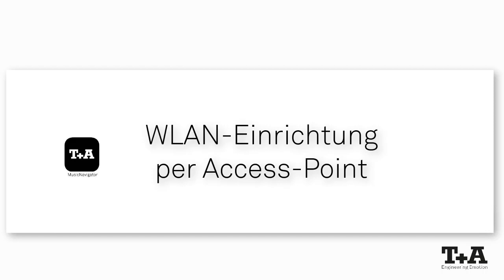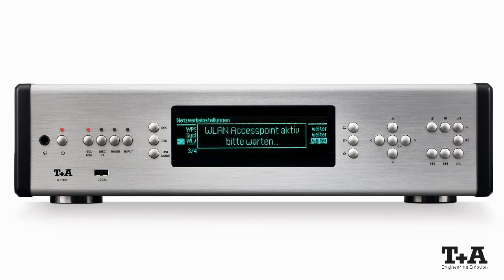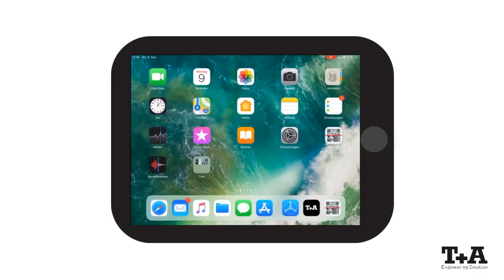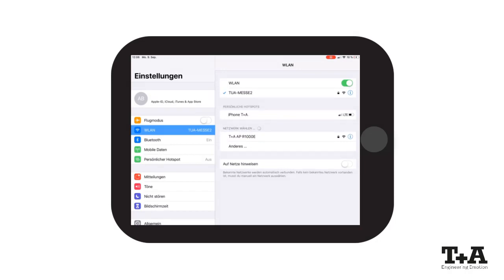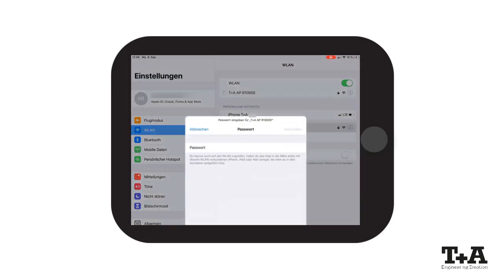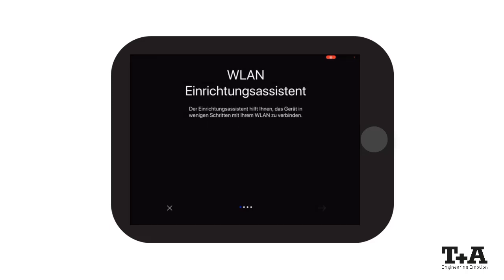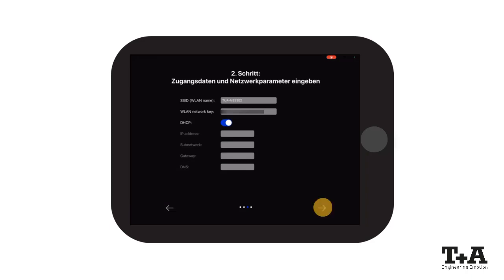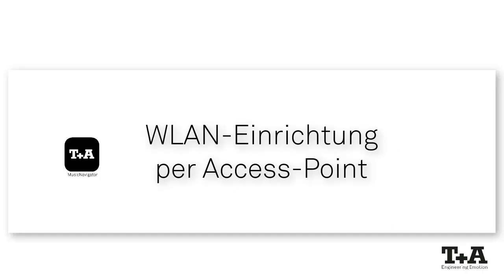T+A Tutorial - WLAN Setup via Access Point [EN]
In this T+A tutorial, we will show you how to integrate a T+A device conveniently into your WLAN network using the access point function.